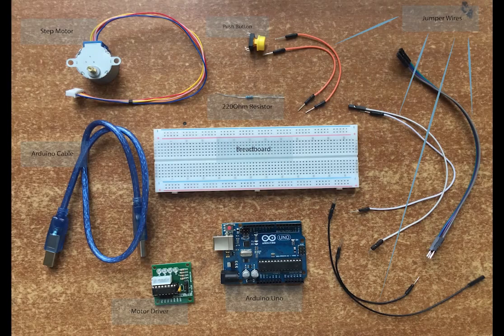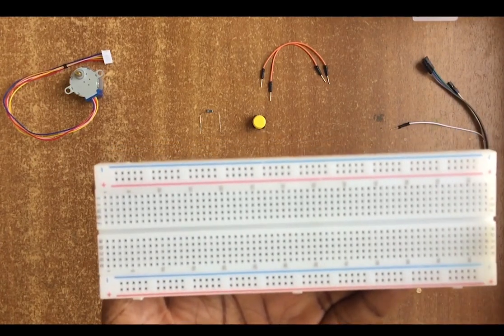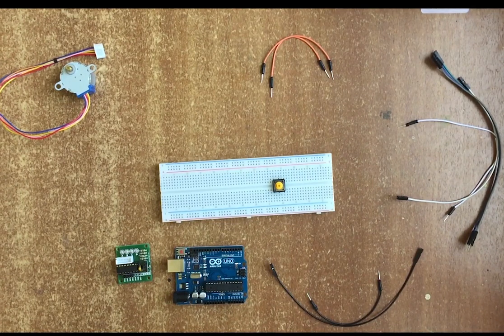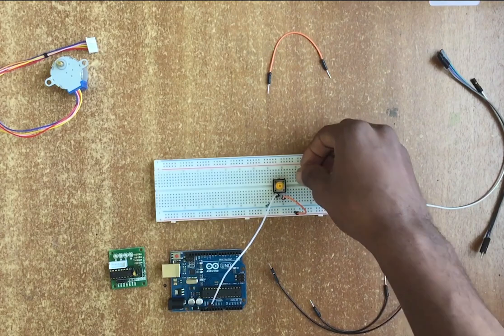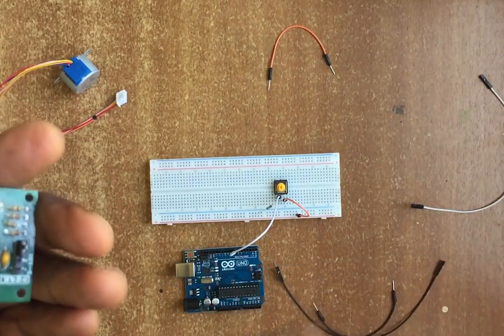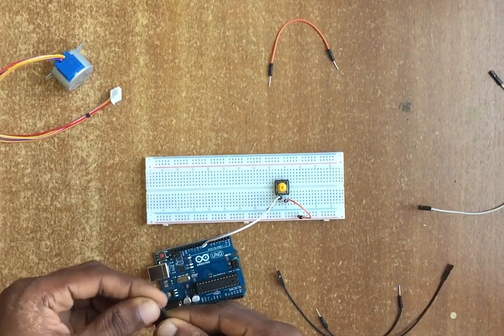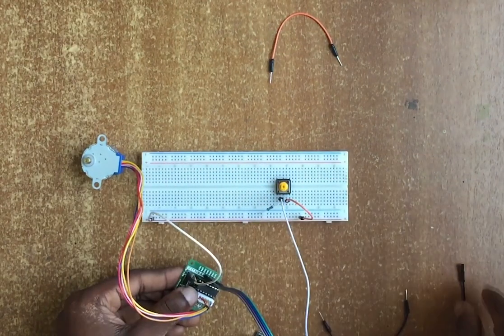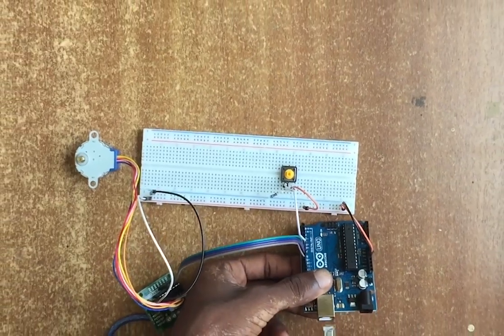Arduino Tutorial - Step Motor with Push Button - Part I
Controlling a Step motor with a push button using an Arduino Uno and ULN2003 Motor Driver.